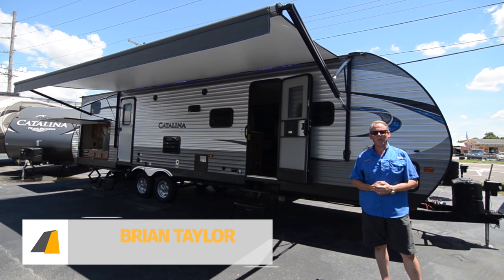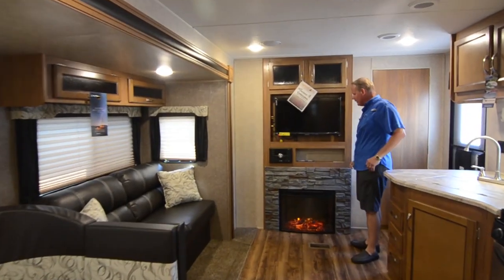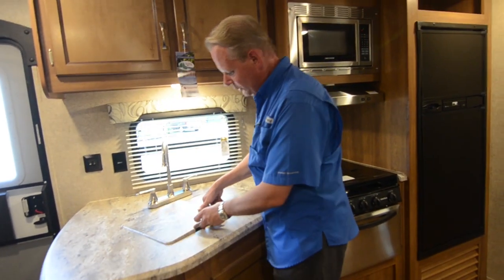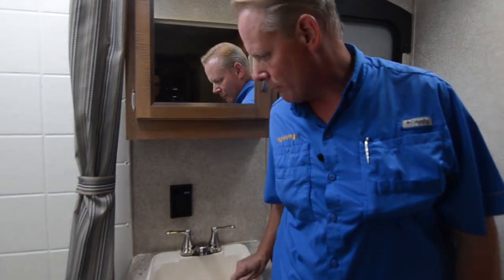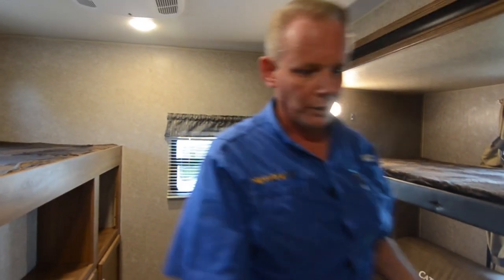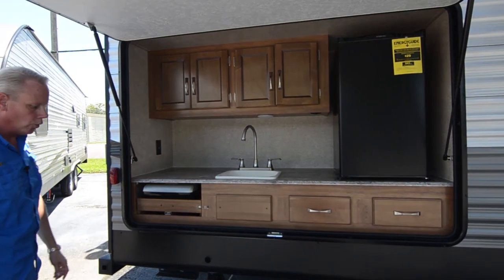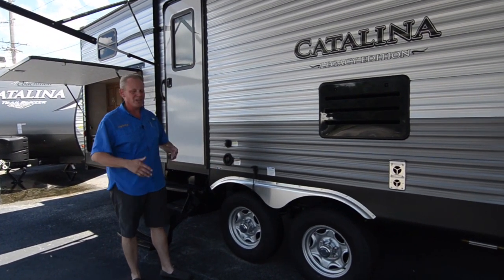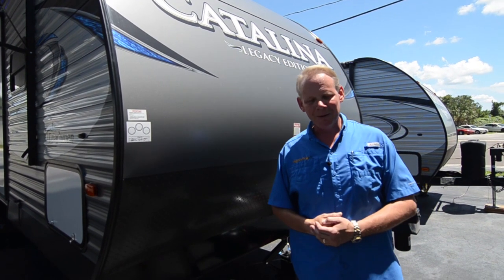For Sale: 2018 Coachmen Catalina 323BHDSCK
The Coachmen Catalina is a trusted name that provides a VERSATILE line up of reliable and affordable travel trailers! The Catalina appeals to a broad breadth of RV lifestyles ranging from weekend use all the way to extended use and just about every use in between. With choices designed to fit almost any budget, the new Coachmen Catalina provides an abundance of value at one of the most aggressively priced travel trailers on the market.